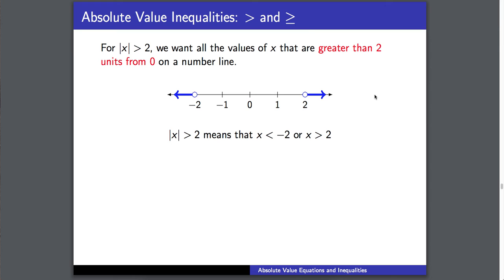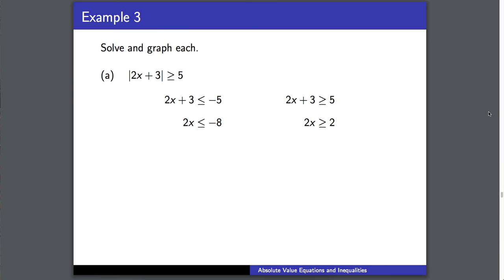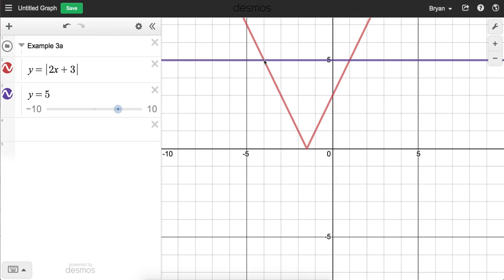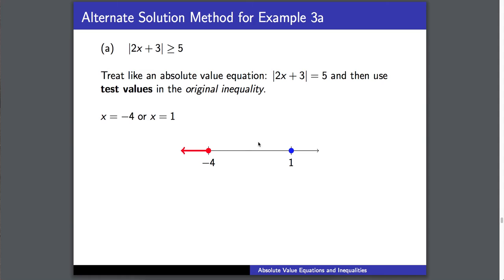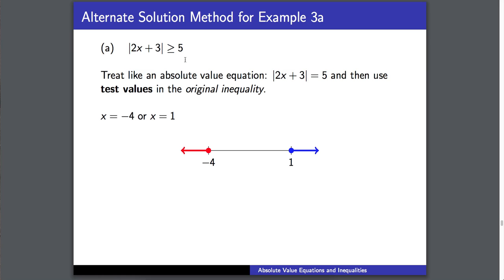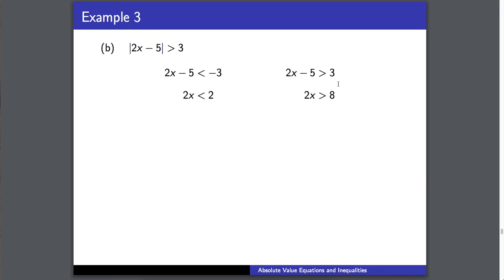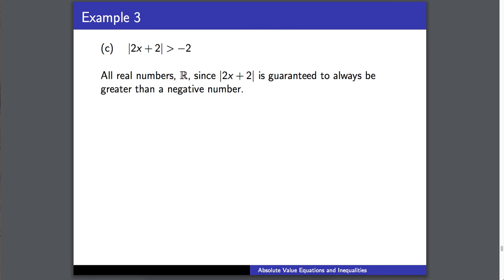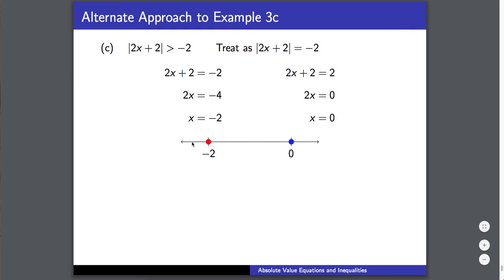Absolute Value Equations and Inequalities (part 4)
Solving absolute value inequalities for greater than and greater than or equal to.